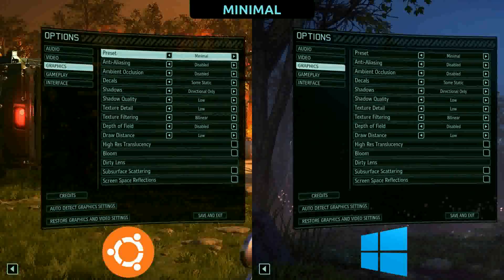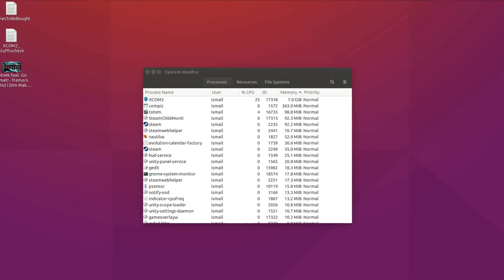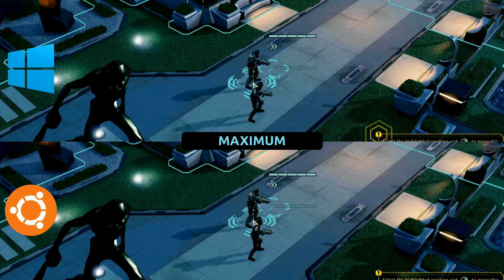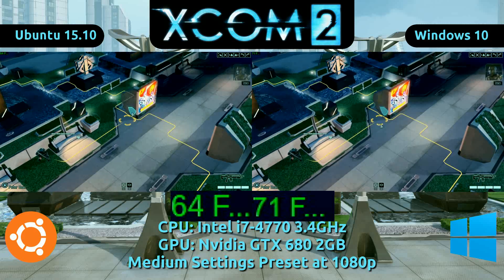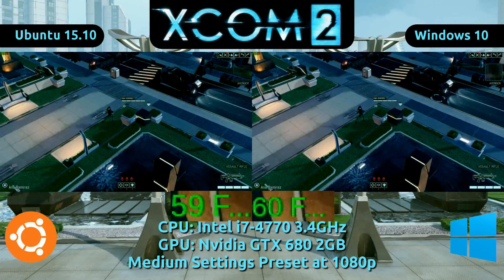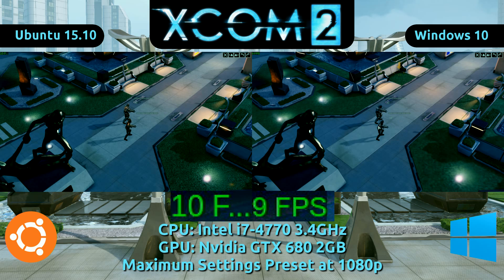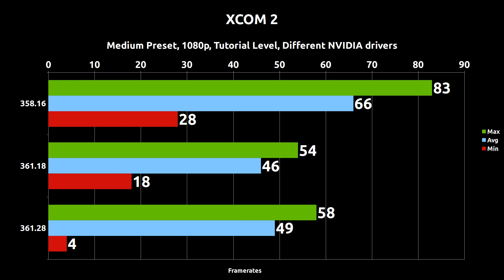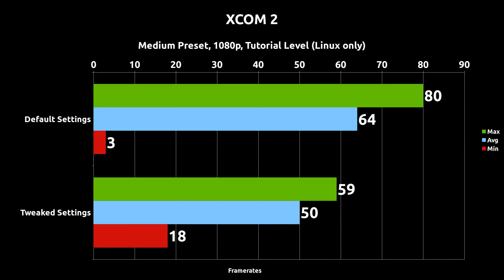XCOM 2 Linux Benchmark and Technical Port Review on Ubuntu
In this video, I take a more thorough look at the Linux port of XCOM 2 from a technical and performance aspect.

Timeline links:
1. Intro 0:00
2. Graphical Settings options 0:26
3. CPU and RAM usage 0:51
4. Image quality 1:40
5. Side-by-side Medium 2:20
6. Graphs 3:44
7. Side-by-side Maximum 4:19
8. Avenger Maximum Windows 4:35
9. Driver difference graph 5:05
10. Tweaked graph 5:50
11. Outro 6:01

I used the following Nvidia drivers throughout this video, unless specified otherwise:
Ubuntu with 358.16
Windows with 361.43

On Windows, it is set to High Performance. On Ubuntu, cpufreq is also set to Performance.

On Ubuntu, I have enabled ForceFullCompositionPipeline to reduce the usual screen tearing we get with Nvidia drivers on Linux.

On Ubuntu, as per usual, GLXOSD was utilized to record the frames per second. On Windows, as per usual as well, Fraps was utilized to record the frames per second.

The benchmark was performed during the tutorial level, within the same timeframe, with actions as similar as possible. If I accidentally panned the camera, I would redo the test once more.

Through the development of this video, I obtained results I didn't think I would. I went into this expecting the usual 20% upwards to 50% loss of performance with the Linux title versus the base Windows title.

At first, the 361 driver on Linux gave me those kinds of results. Then I tested the 358 drivers, and it's a world of difference! To note, this same driver on Windows makes no difference. I have a feeling we've lost performance on the Linux driver due to the recent addition of GLVND.

I hope I have not made any mistakes. I took about 5 days to make this video, with 2 days spent on redoing the tests to make absolutely sure I wasn't messing something up.

Please feel free to share your experience in the comments below, but I do ask that you at least run through the same level map in the same manner as I have to keep your experience as close as 1:1 to that of my own.

Credits to Tukkajumala for alerting me to the possible driver performance differences!

This video is recorded at 1080p 60fps.

If you love turn-based strategy games, loved XCOM EU/EW, then XCOM 2 is a must get for your Linux gaming library!

Video recorded using:
Media Express
Blackmagic Intensity Pro 4k
Audacity 2.0.6

Video edited using the following software:
KDENLIVE 0.9.6
GIMP 2.8.14

myromance123